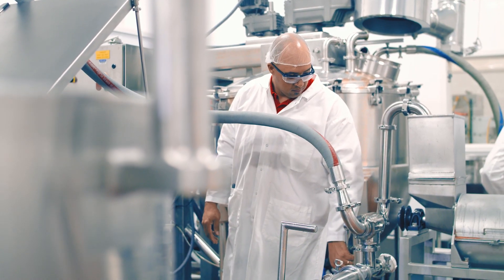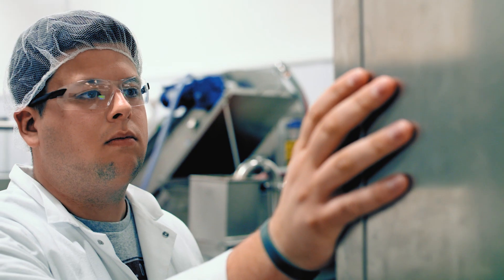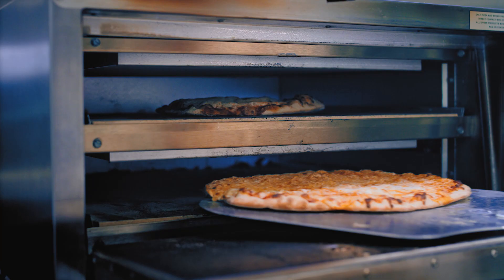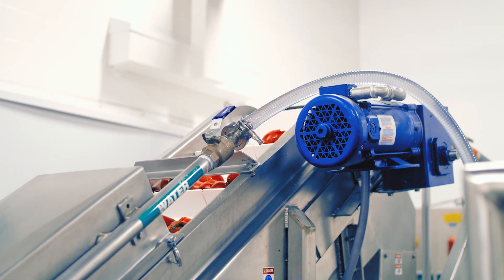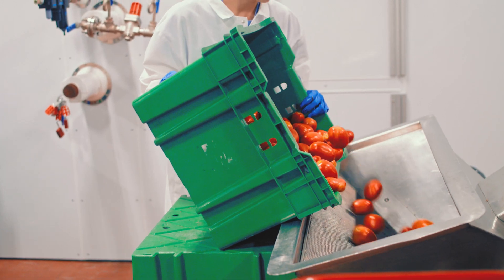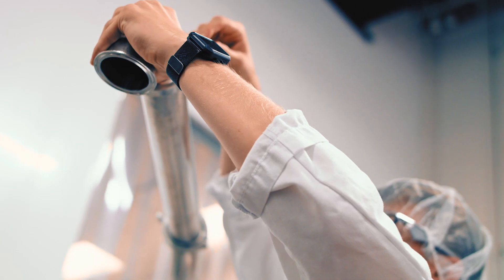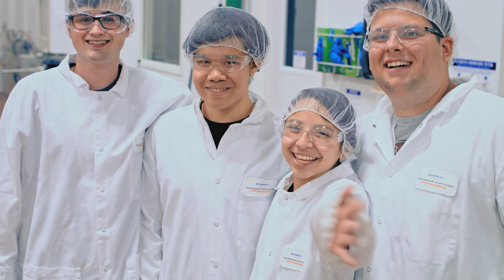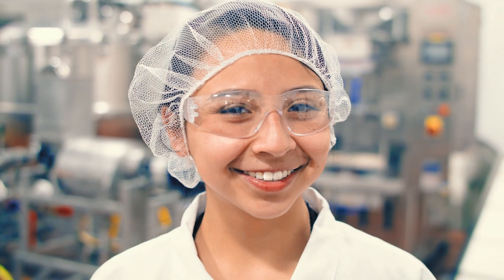Discover the Food Science & Human Nutrition Pilot Processing Plant in ACES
The newly renovated Food Science and Human Nutrition Pilot Processing Plant is a modern, flexible facility built to meet the needs of students, researchers, and the international food industry. Plug-and-play utilities, large equipment selection, and a product development kitchen provide an ideal environment for hands-on learning opportunities, new product or process development, and small-scale food production.